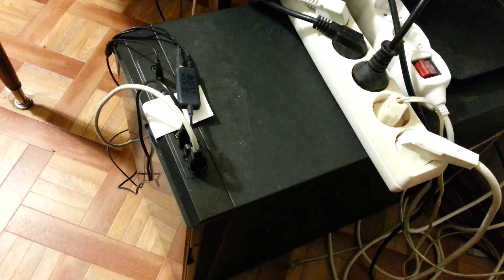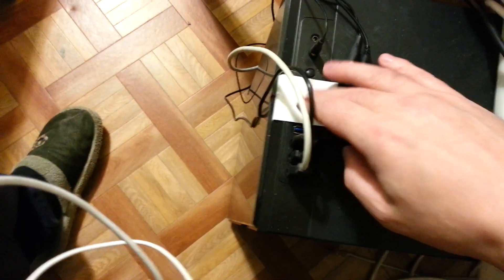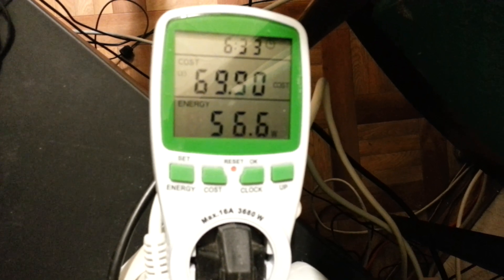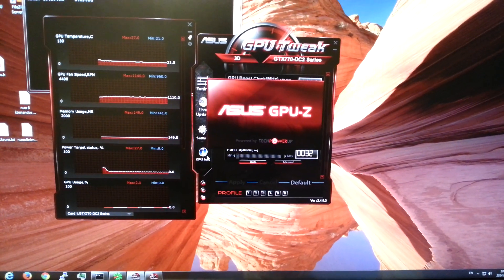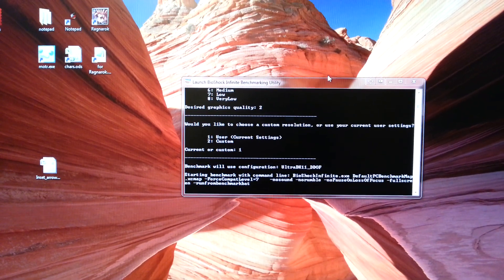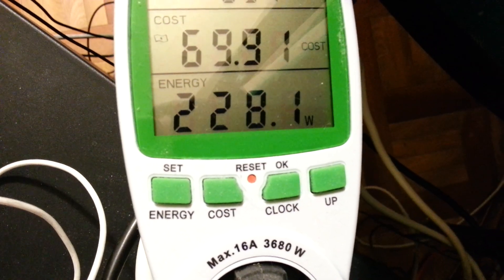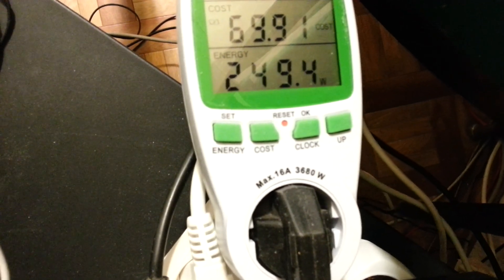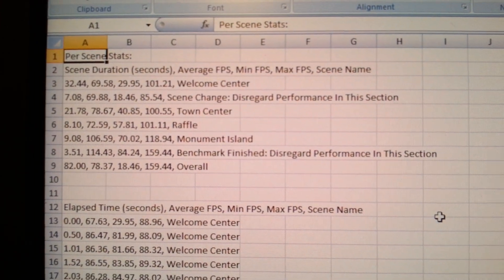Geforce GTX 770 + I7 total power usage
PC is not overclocked.
Configuration:
I7-3770;
Asus GTX 770 2GB;
2 mechanical hard disks;
1 intel ssd;
Intel DQ77MK motherboard;
4 sticks of RAM;
and some other usb devices.